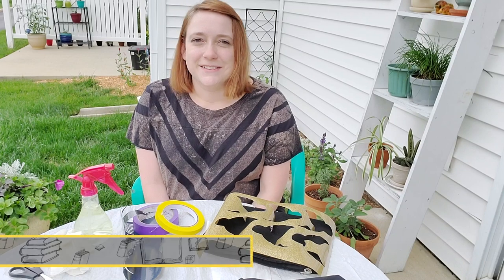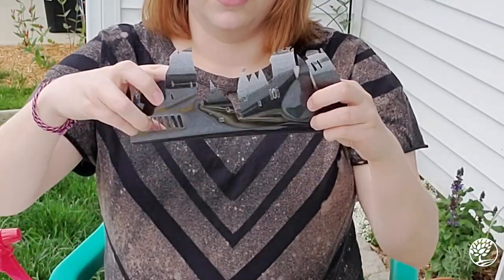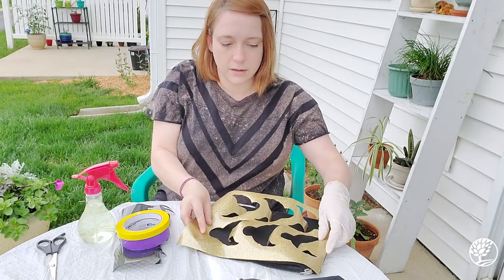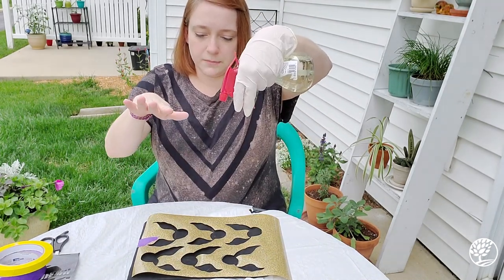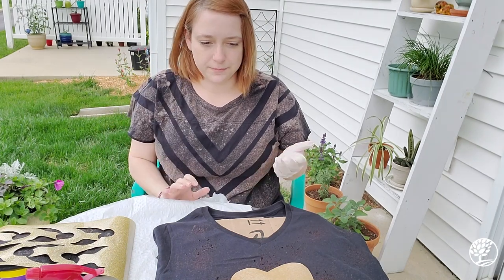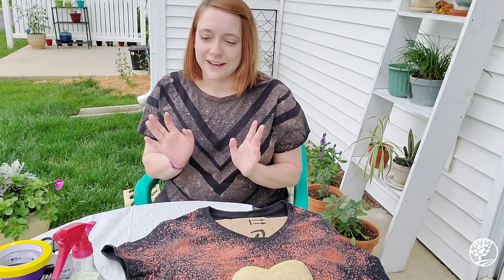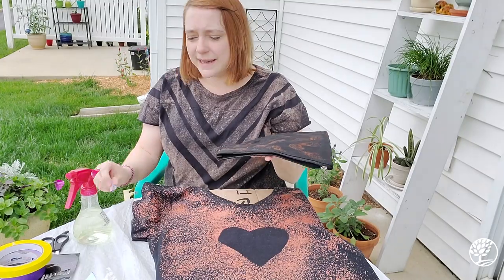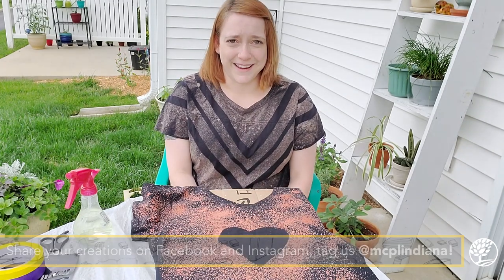DIY Bleached Shirt Art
Let's give new life to something old! Grab your grownup and join Ginny from the children's team to make bleached shirt art. Click "show more" below for a list of necessary supplies and step-by-step instructions! This program is geared to ages 7–12, but all ages are welcome! Find Library news and virtual program information at mcpl.info/virtual. Please get permission from your parent or guardian before posting comments or sharing artwork, or before trying any crafts involving cooking, cutting, or hazardous materials.

Materials Needed:
- Cotton Shirt (or some kind of fabric object such as a tote bag, pants, hat, etc)
- 50/50 Bleach Water (preferably in a spray bottle. Get help/permission from grownups!)
- Latex or similar protective gloves
- Washer and dryer (or ability to use a sink or tub as a washer)
- Optional: scissors, tape, rubber bands, or images cut out of cardstock, cardboard, or foam

Instructions:
1. Get permission or adult help for the bleach.
2. Choose your shirt and think about your design. Remember, cotton materials work best!
3. Use a large piece of cardboard inside the shirt to prevent bleach from bleeding into the back layer of your shirt.
4. Make a design on your shirt. The possibilities are endless! You can use tape to make a geometric design, rubber bands to twirl and tye dye the shirt, or a cutout image (such as a heart, flower, the Tardis from Dr. Who, Yoda from Star Wars, or Hogwarts Castle from Harry Potter).
5. After you’ve gotten your design fixed to your shirt, make sure it is flat and there are no unintentional folds in the fabric.
6. Use your spray bottle of bleach water to spray your shirt. Remember not to completely saturate the fabric!
7. Give your shirt about 10-20 mins to dry off and develop a bit. If you went heavy on the bleach, you may need to give it more time.
8. Flip your shirt over, if desired, and repeat step 6 and 7 on the back of the shirt.
9. After you’re happy with your design, remove the tape or images from the shirt and put through the washer and dryer. Make sure it is washed alone with no other clothes.
10. All done! Take a photo of your creation and tag us in your pictures! We're @MCPLIndiana on Facebook, Instagram, and Twitter!